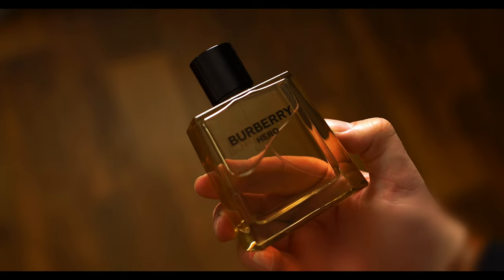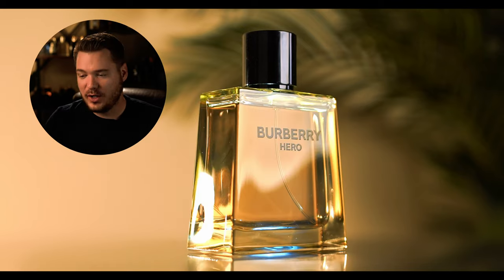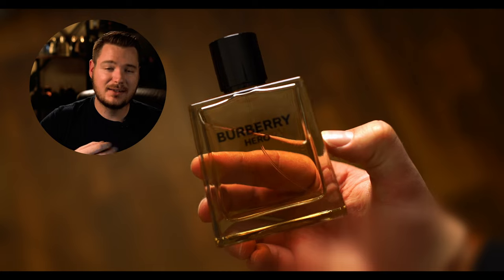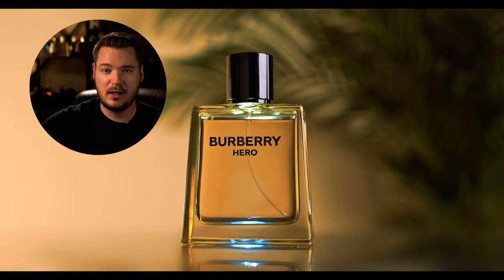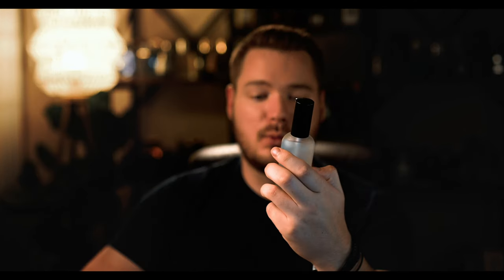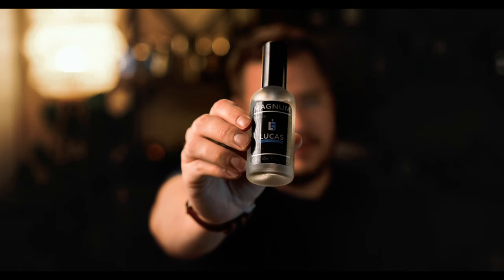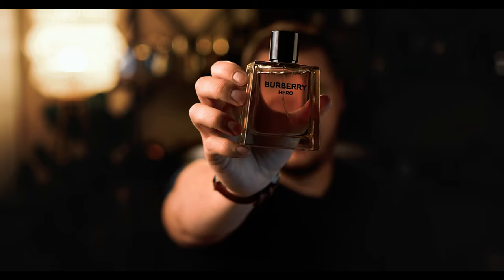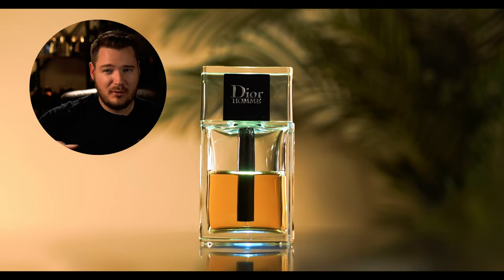CEDAR MADDESS! | Burberry Hero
Creating my Reviews, Battles, and Weekly rotation videos is a labor of love, and I put a tremendous amount of time and effort into making them as exciting and informative as possible for you. Your support means the world to me.

💥 Keep track of your favorite fragrances and weekly rotation with an easy-to-use Fragrance Dashboard @

My Equipment for Filming:
Sony Z1 E2